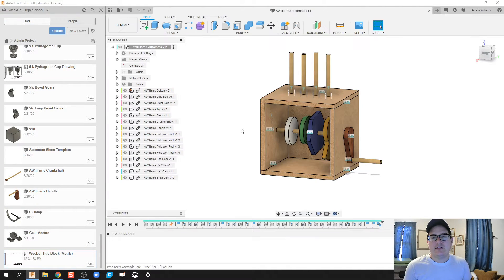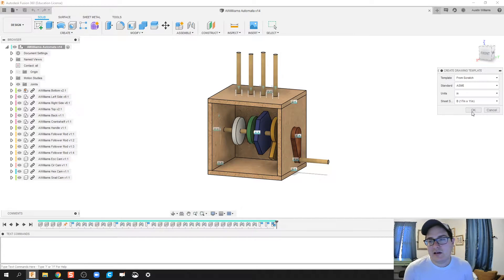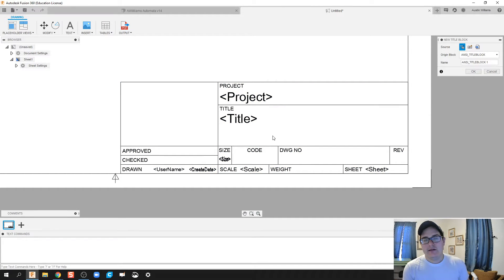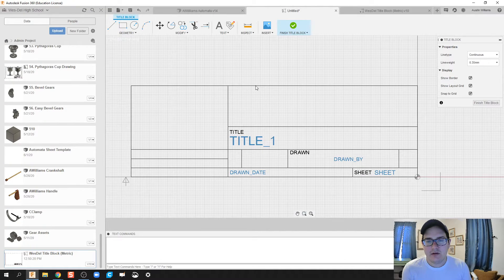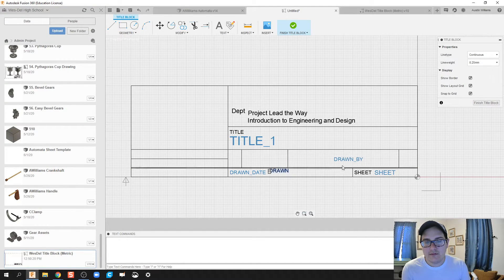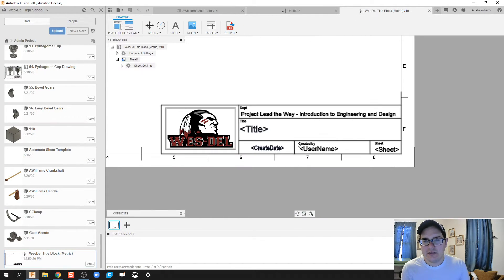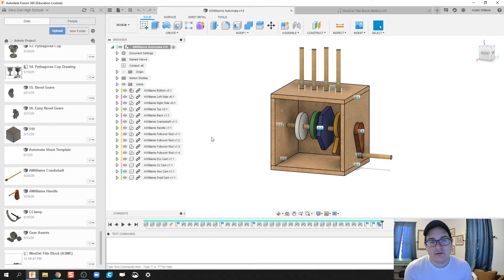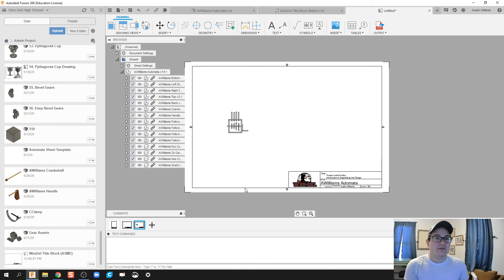New Drawing Templates and Personalized Title Block - Day 62 of 100 Autodesk Fusion 360 Journey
The use of these videos is to guide a self-taught individual on how to use Autodesk Fusion in an engineering classroom. This video teaches you how to make your own title block and drawing file template.